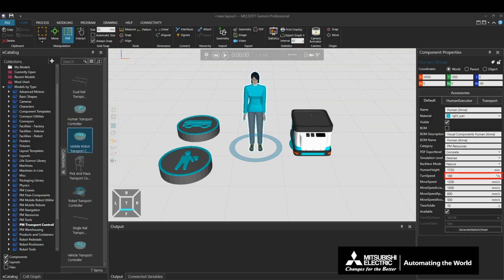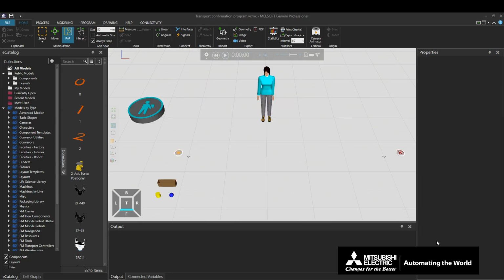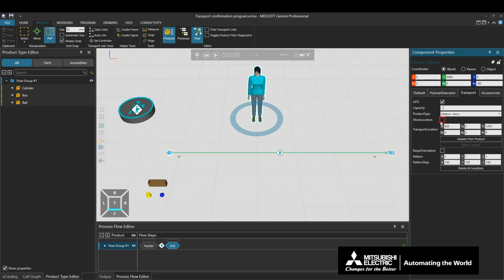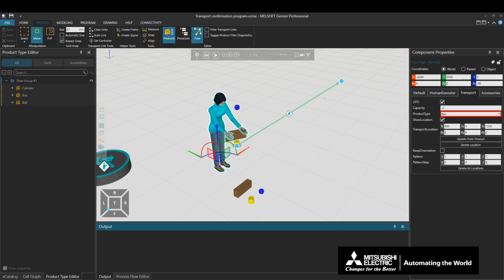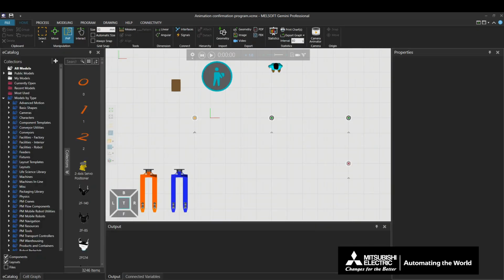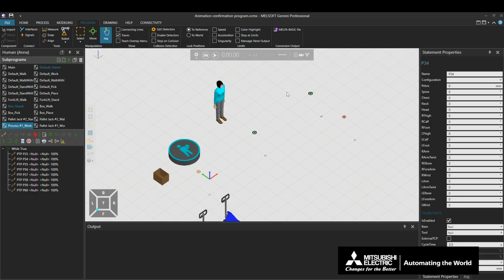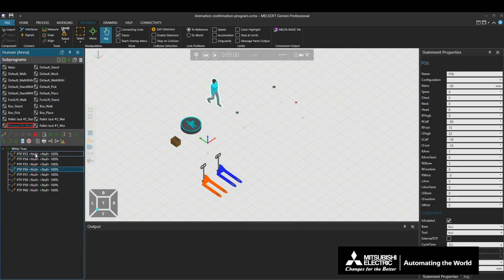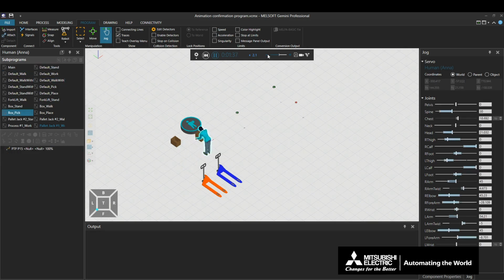How to Set Resources and Controllers (Part 4 of 4)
[Process Modeling]
An instruction video on how to set controllers and resources such as humans and mobile robots for process modeling. (Changing revolution and movement speeds, stopping resource operations, setting an order for unloading multiple parts, changing the way of holding products and posture of Humans)